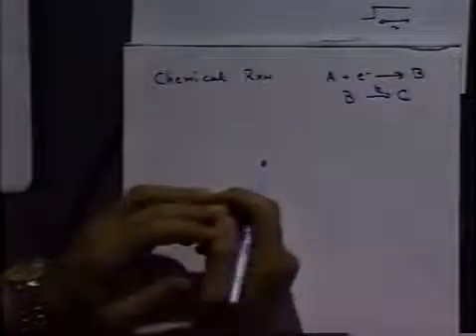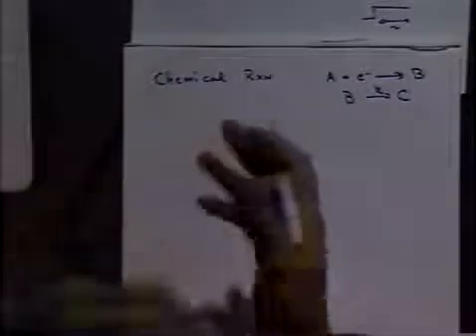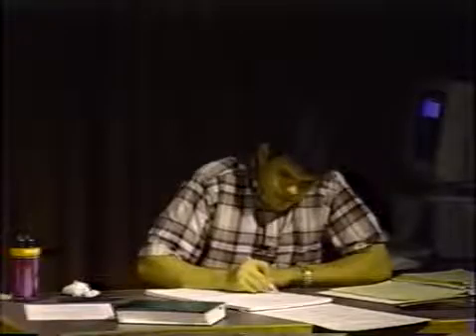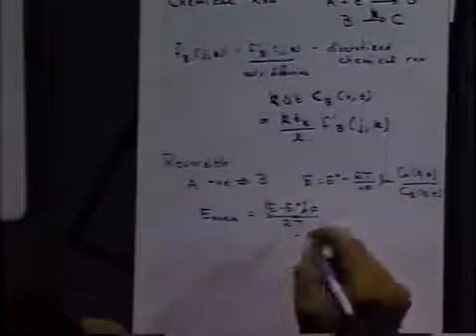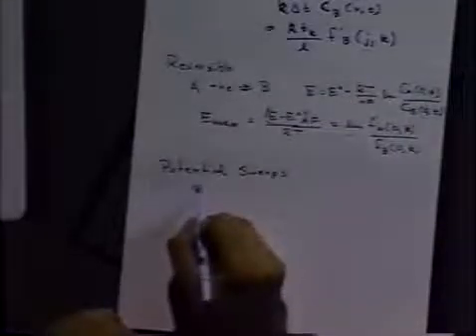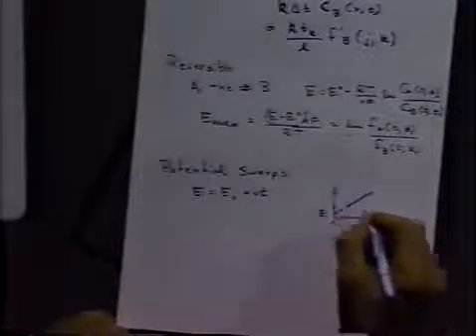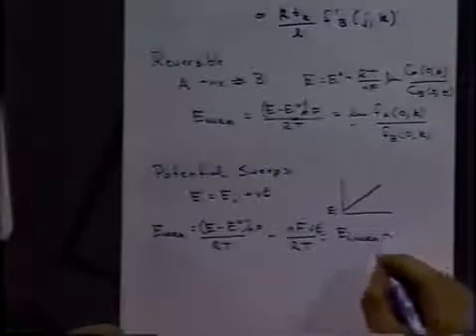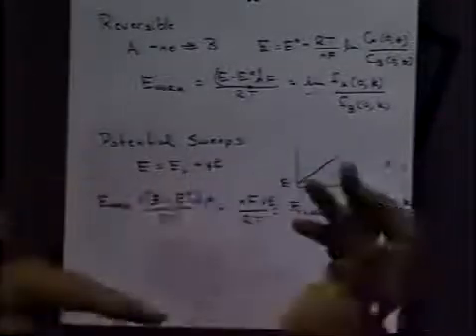46 Digital Simulation Methods – Including Chemical Reactions